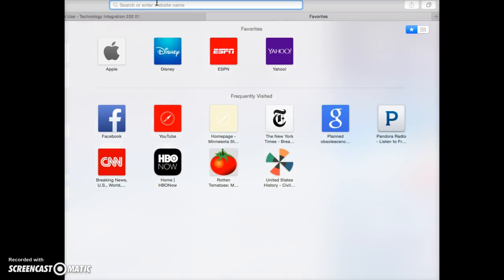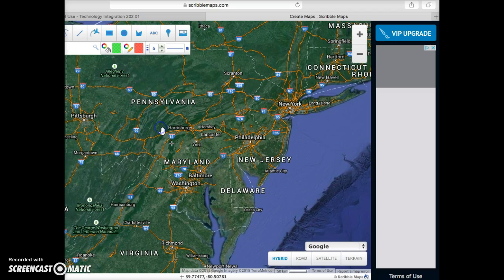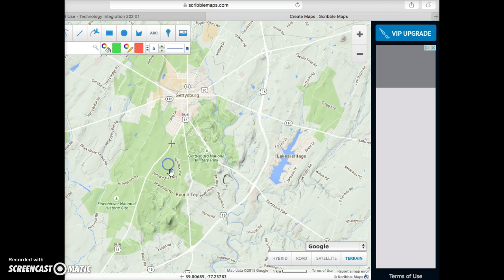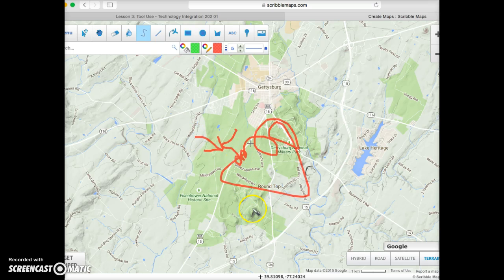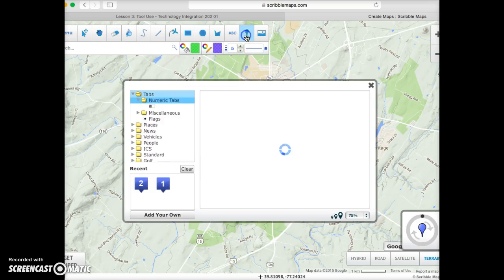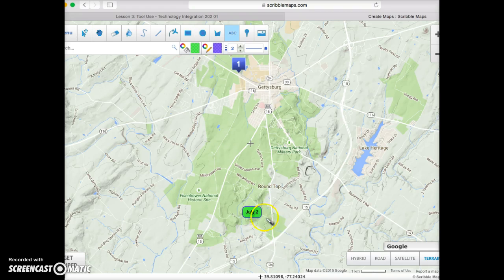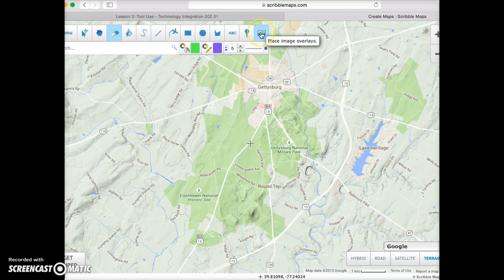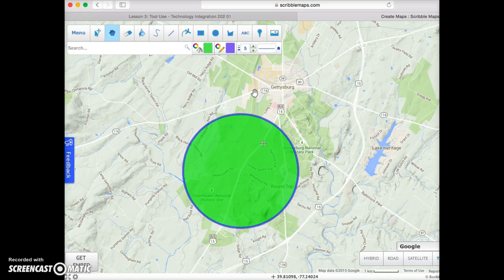Scribble Maps Walk Through